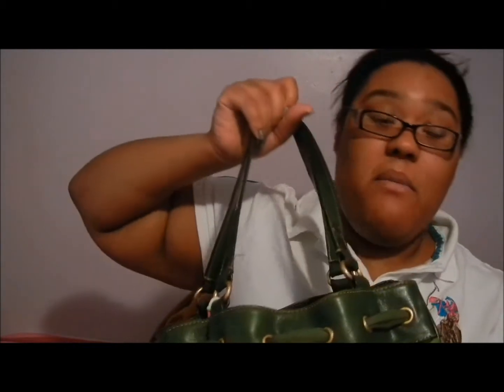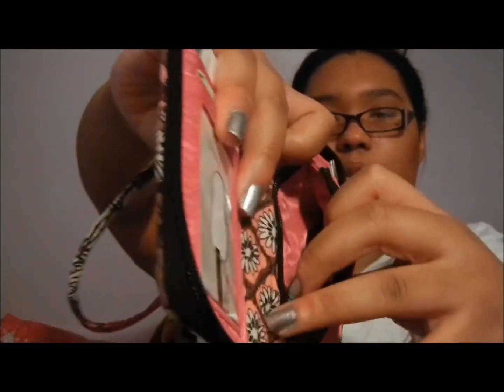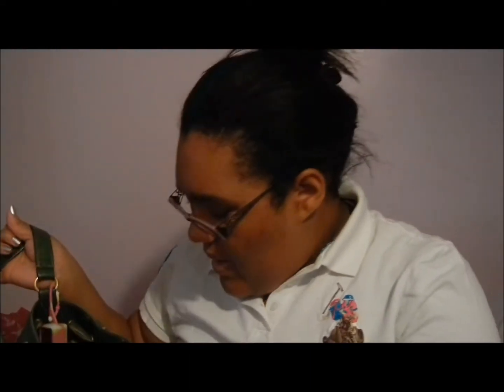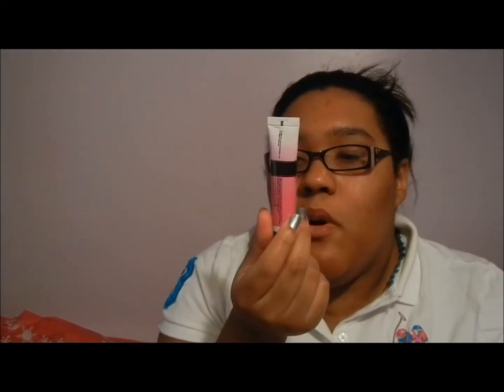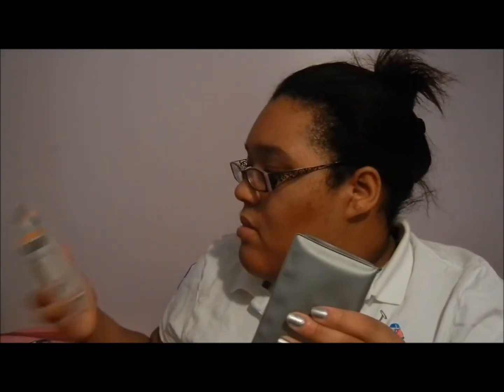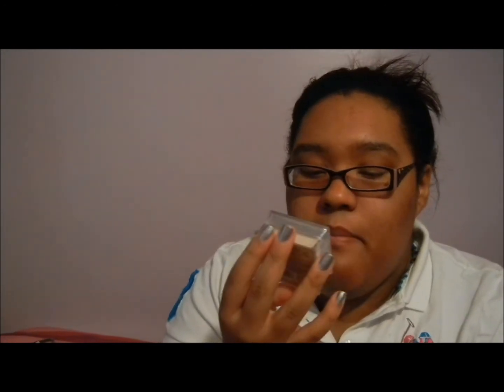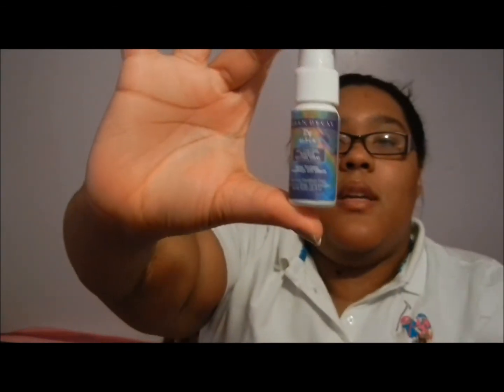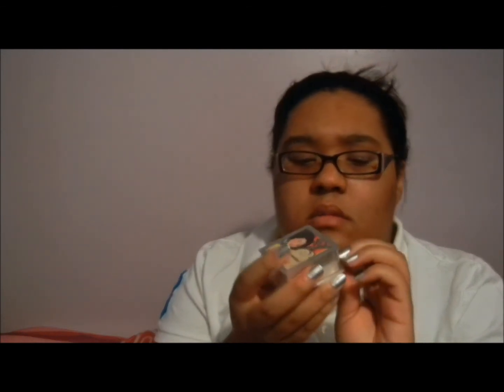Whats in my bag/ ULTA HAUL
What's in my purse/Ulta Haul
Bought all on my own

Vera Bradley Carry It All Wristlet in Mocha Rouge * they don't have it on their sight but they do have other colors*
Earth therapeutics spot blot sheets
Urban Decay Deslick spray by Scandinavia
Palladio blot powder in Translucent